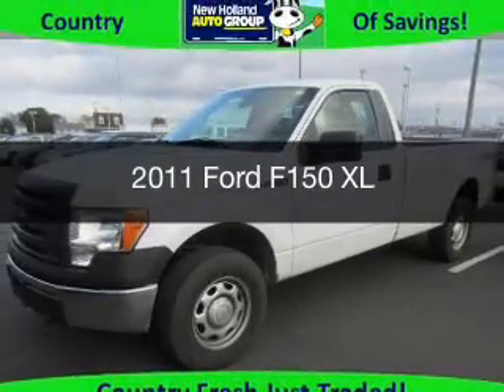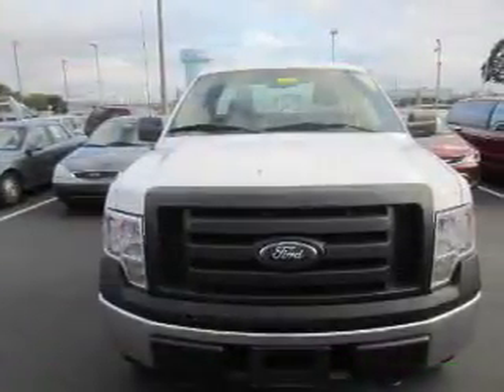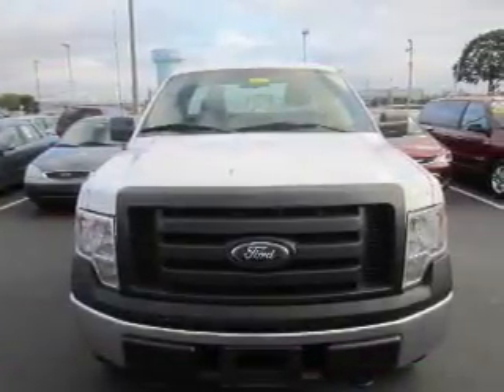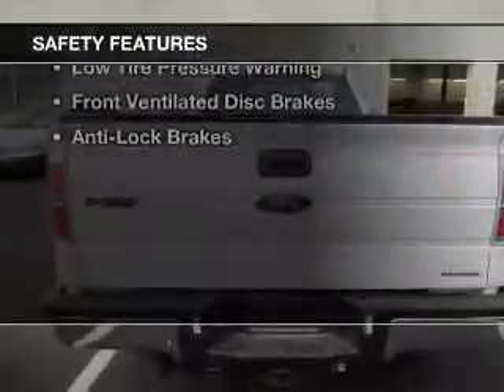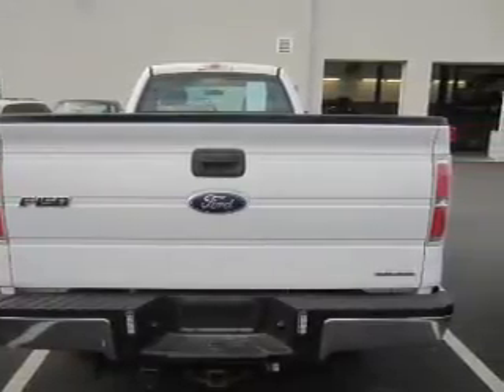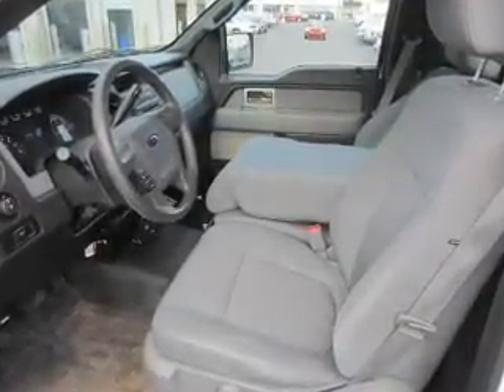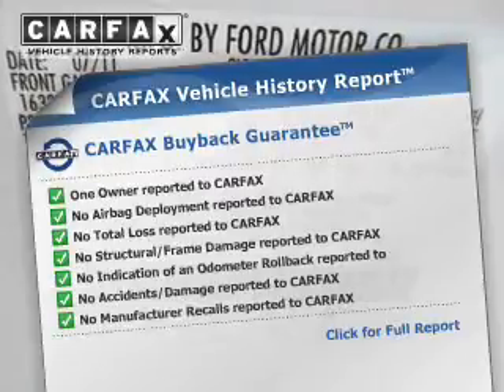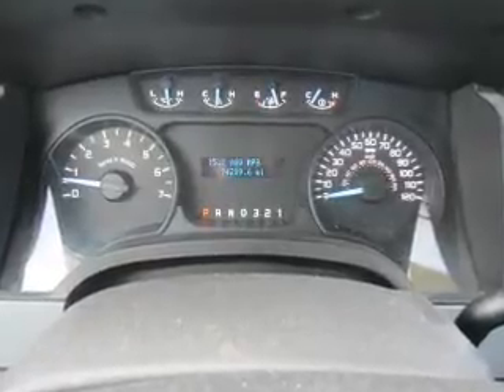2011 Ford F150 - New Holland PA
Year: 2011
Make: Ford
Model: F150
Trim: XL
Engine: 5.0 liter 8 cylinder 32 valve MPFI DOHC Flexible Fuel
Transmission: 6-Speed Automatic
Color: Oxford White
Mileage: 74285
Address:
508 West Main Street